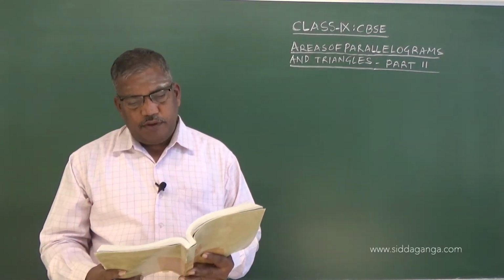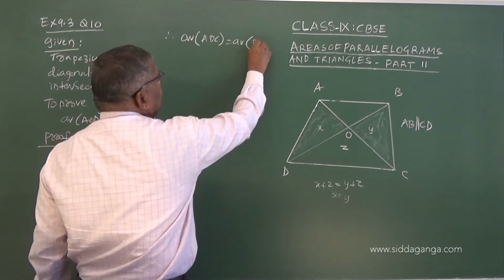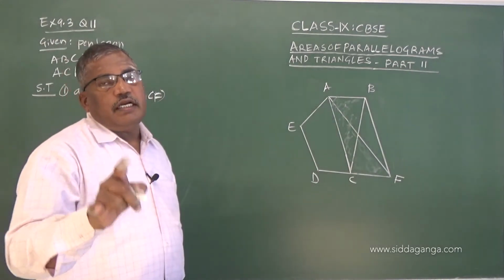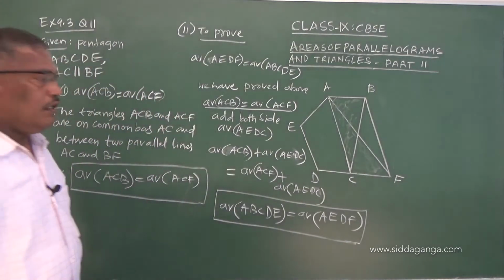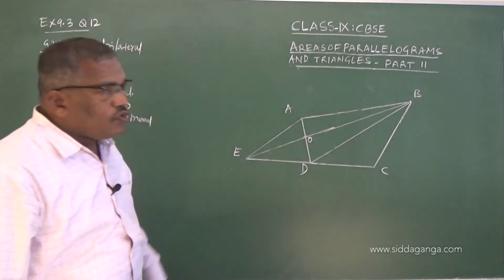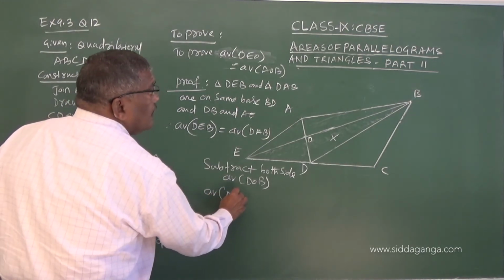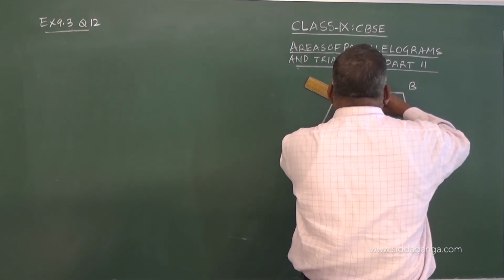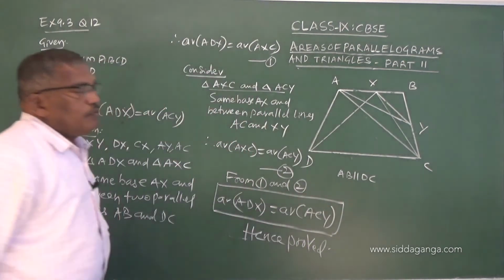CBSE - STATE 9 - MATHEMATICS - AREA OF PARALLELOGRAMS AND TRIANGLES - PART 11